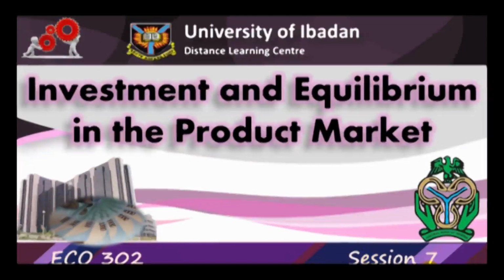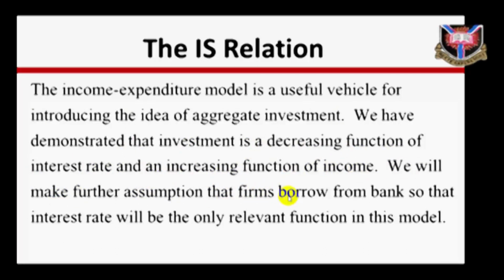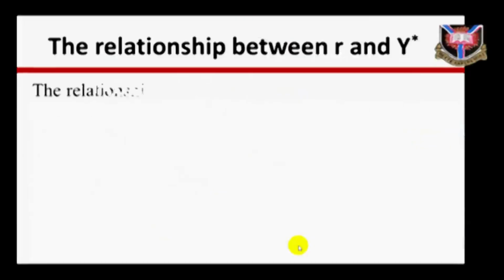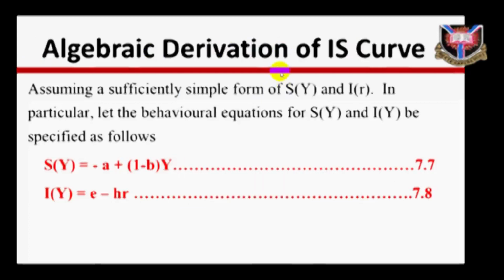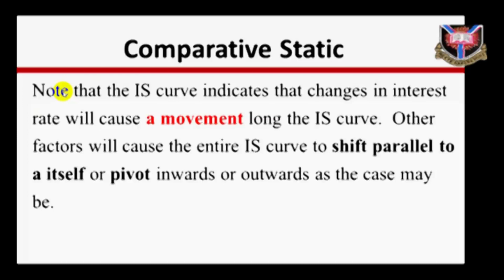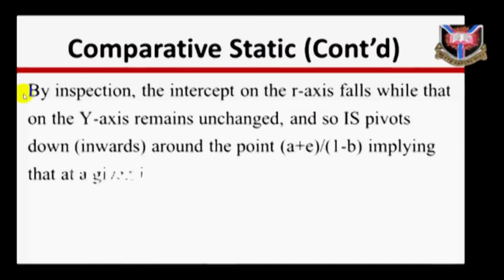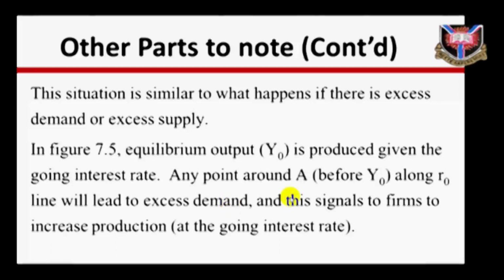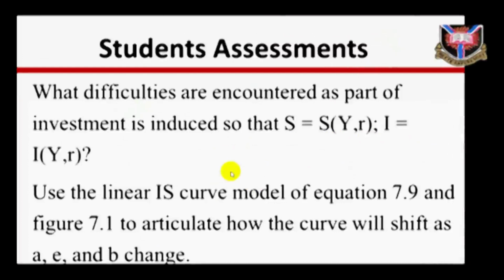ECO 302 SESSION 7